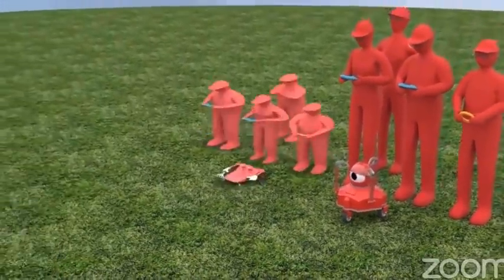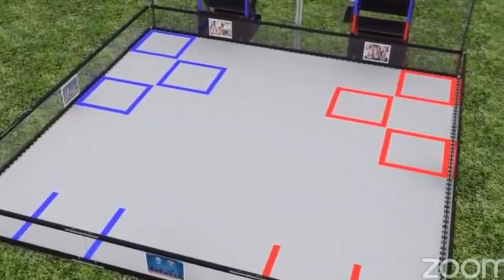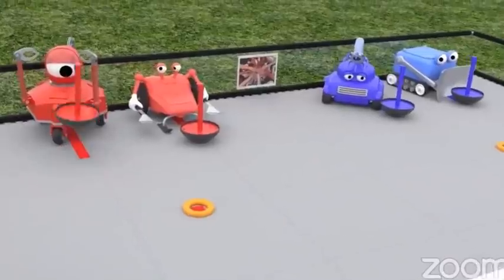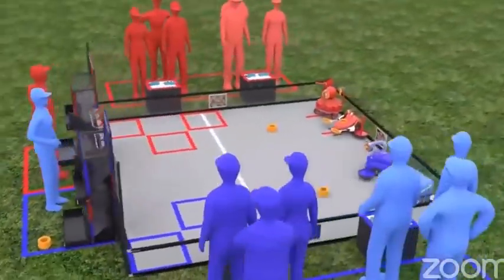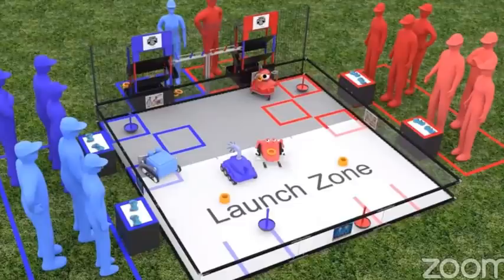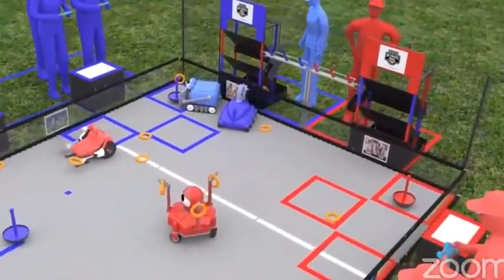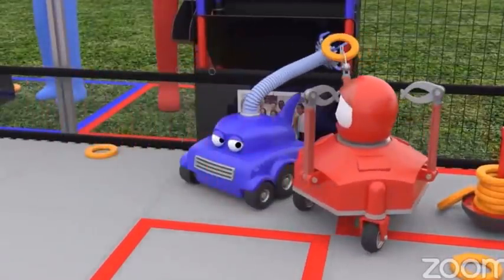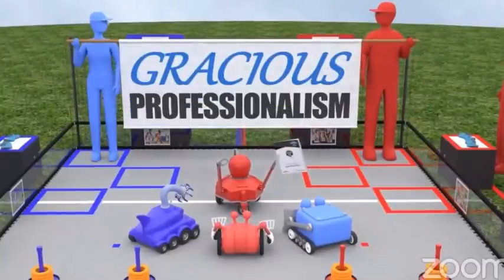FTC Ultimate Goal Reveal Video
All videos by FIRST.
I just cropped the video.

Apologies for the lag and zoom logo. Virtual reveal :)